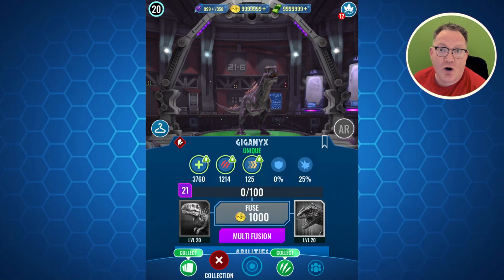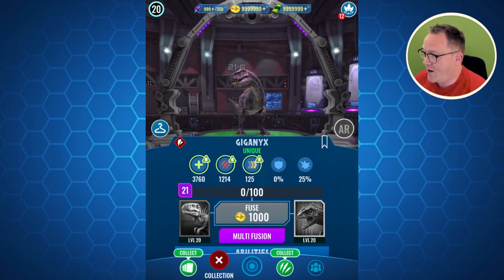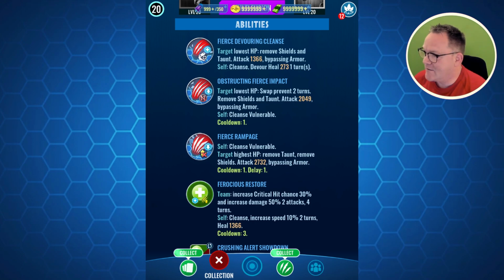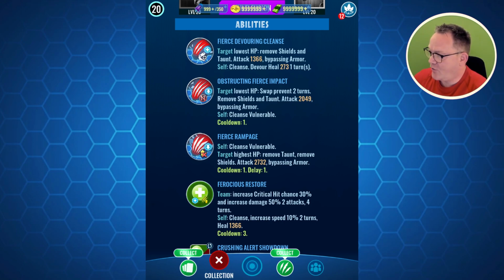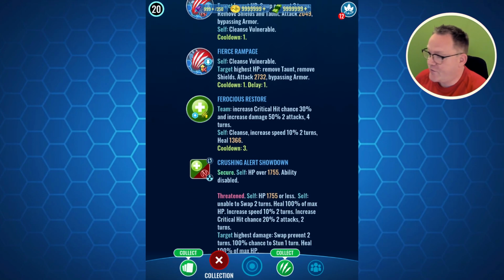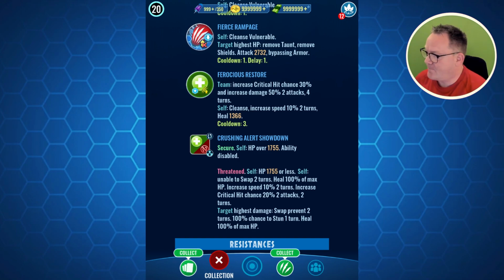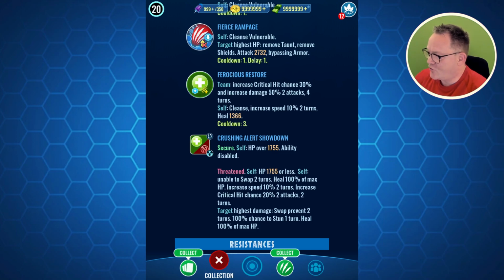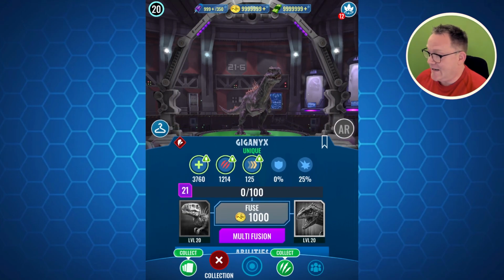GIGANYX - FIRST LOOK (Jurassic World Alive 2.16)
This video shows the new 2.16 Unique hybrid, Giganyx’ stats, abilities and resistances and provides gameplay footage of it battling, using campaign missions, to demonstrate all its moves.

CHAPTERS
0:00 Introduction
0:26 Giganyx Stats
4:12 Battle Gameplay Intro
4:17 Campaign Mission - Unique 8
6:12 Campaign Mission - Unique 10
10:34 Campaign Mission - Special Teams 2
12:04 Outro

Ludia Newsletter 607 (First-time subscribers receive an in-game gift of 200 Hard Cash)